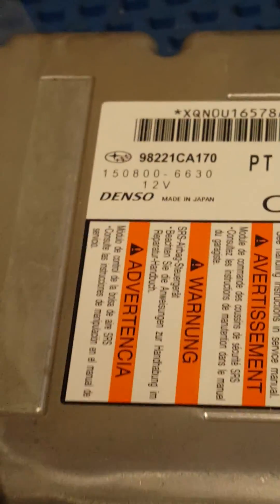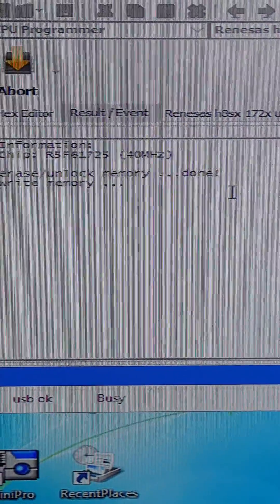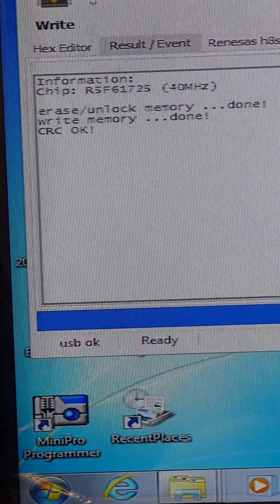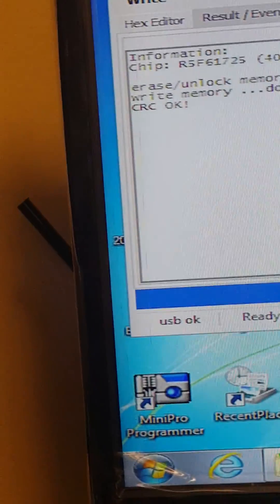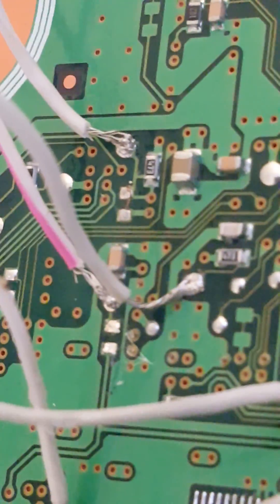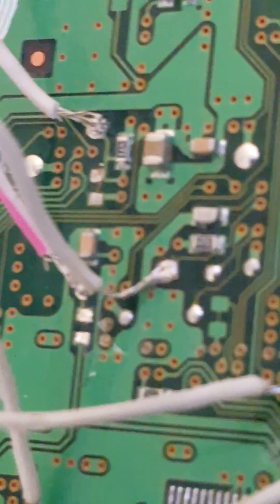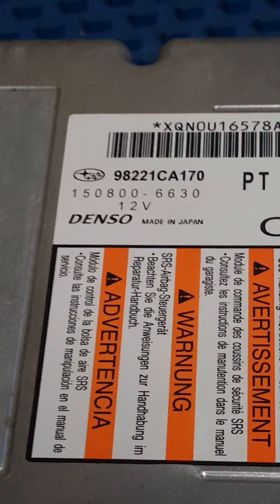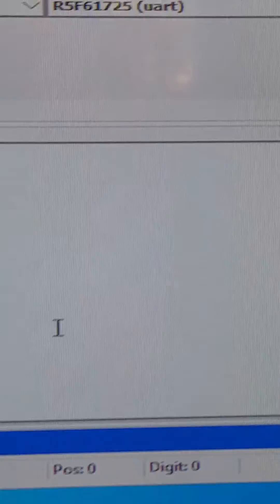Subaru airbag module srs reset Renasas H8X Denso 98221CA170 crash clear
Subaru airbag module srs reset Renasas H8X 98221CA170  crash clear by mycarkeys.ca windsor ontario canada
2017 Toyota 86 Srs Airbag Module - Needs Reset 98221-CA170